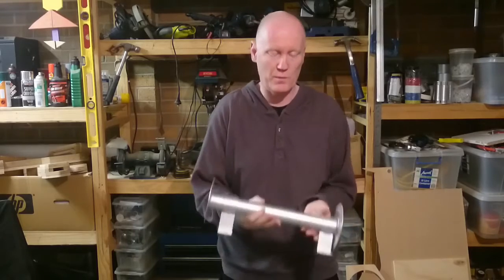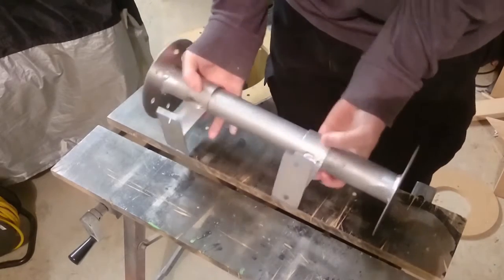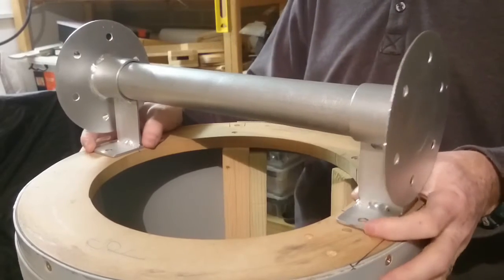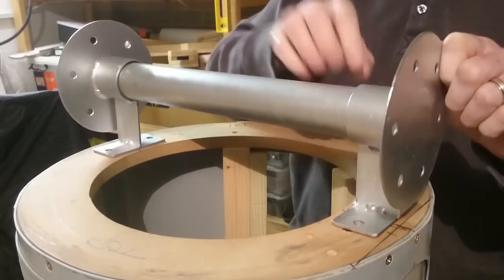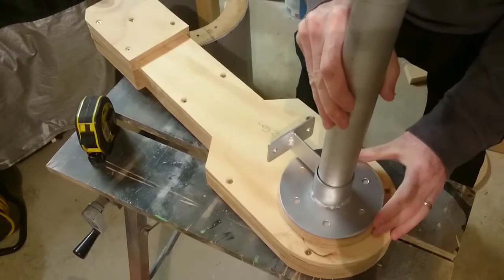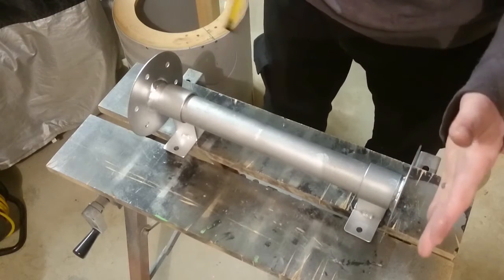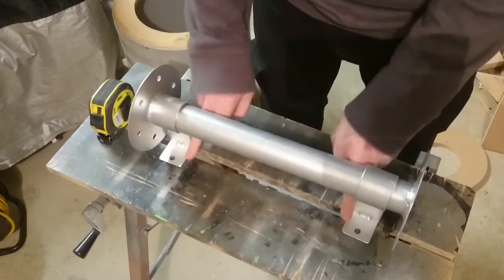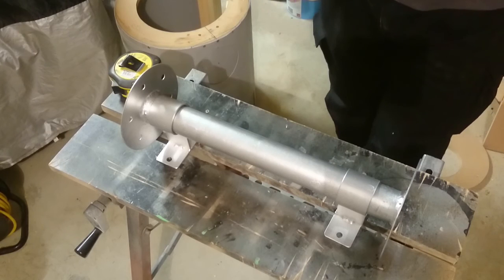D.I.Y R2-D2: Leg Mounting Bracket - Episode 7 | Step-by-Step Guide for Building R2-D2 Replica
Our quest to build an R2-D2 Replica. As we are learning as we go and we are building most of this by hand to keep costs down, we decided that we would help you by working through the issues and discoveries so you can use us as your blueprint.

➤My Gear:
Davinci Resolve Studio and Speed Editor Deck
Canon EOSR Camera